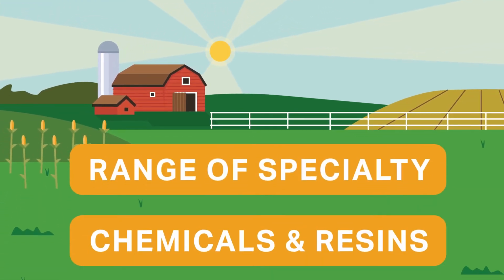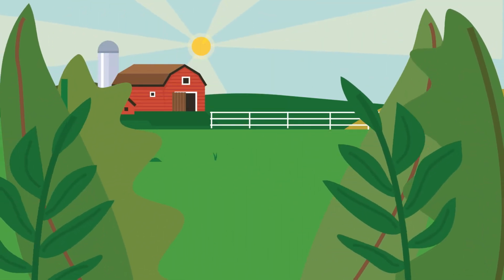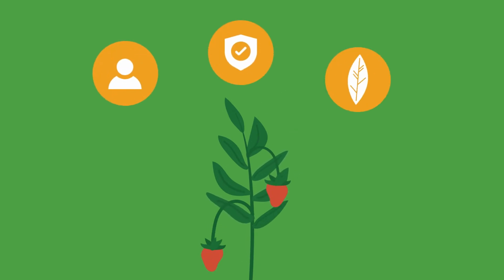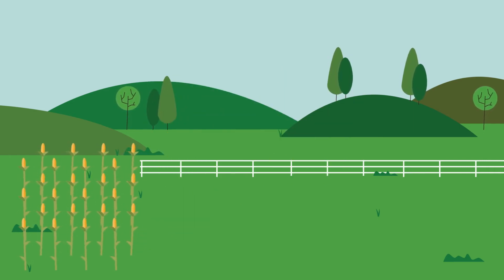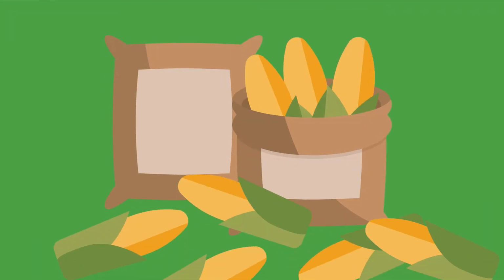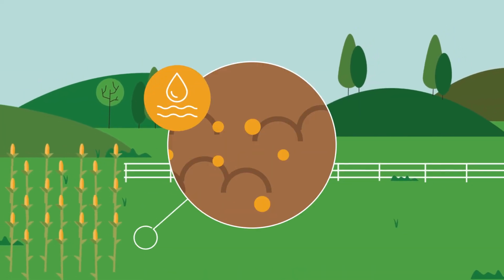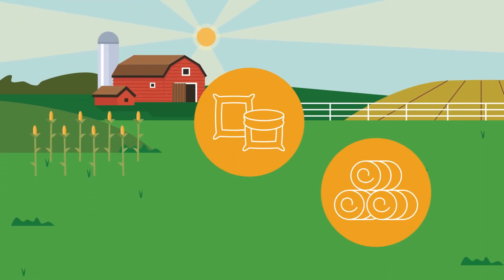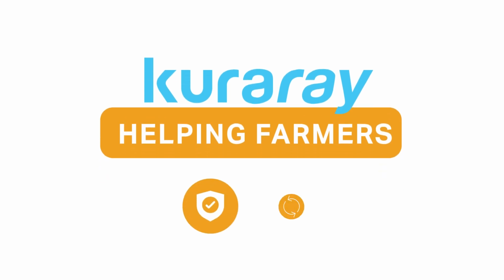Kuraray Industry Solutions for Agriculture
Kuraray's innovative technologies are making agriculture and food production safer, simpler, and more sustainable. These products are even helping farmers meet increasing food production demands and combat the ever-growing challenges of environmental safety.

So, where does our story begin? With seeds, of course!